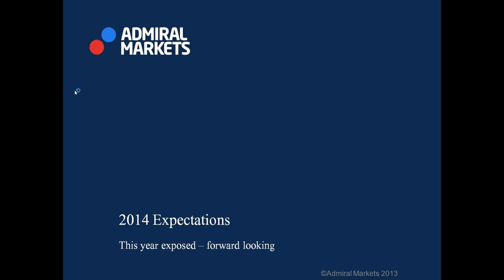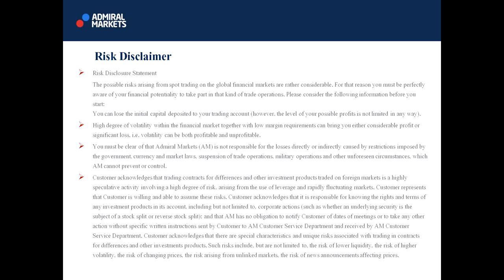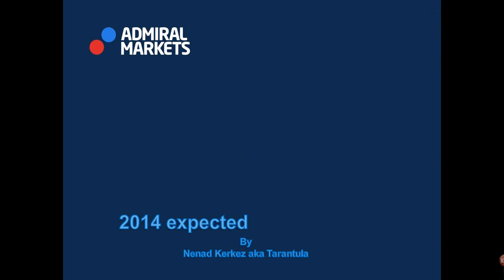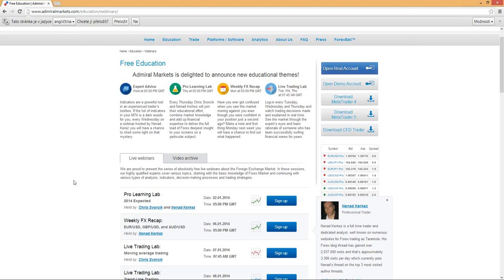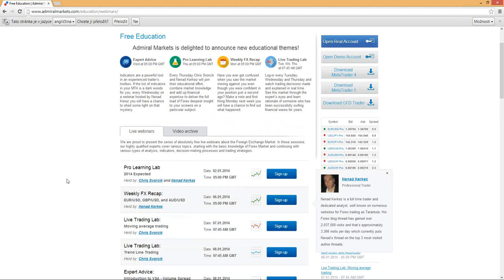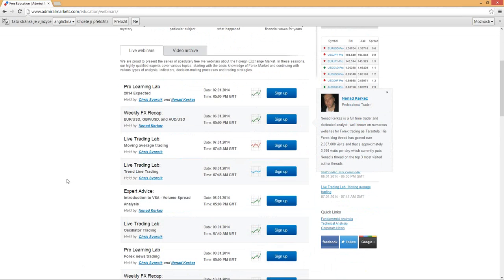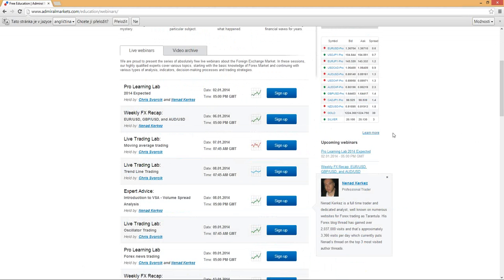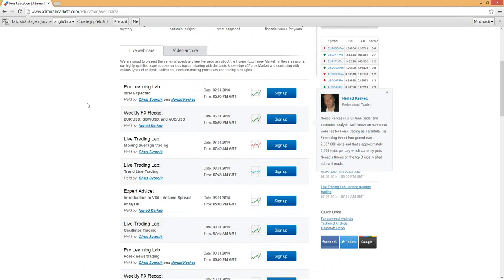Pro Learning Lab: 2014 Expected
What will be the biggest trade in 2014?

Tarantula and Chris will stare into their crystal ball for this webinar and give you the expected movements of 2014. Which currency pairs are expected to trend and when? Which pairs could be less important? Find out in this webinar!